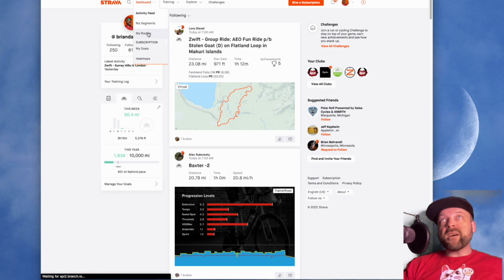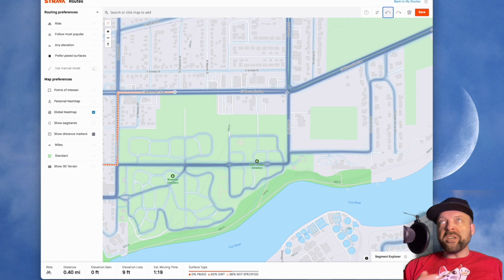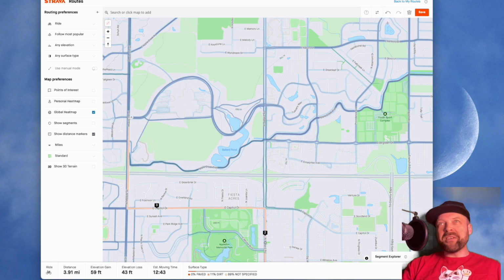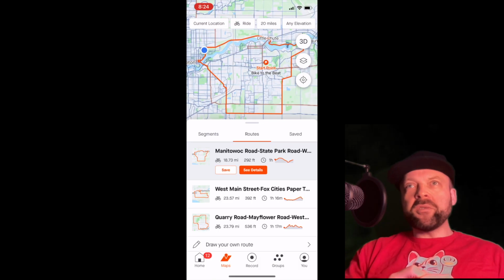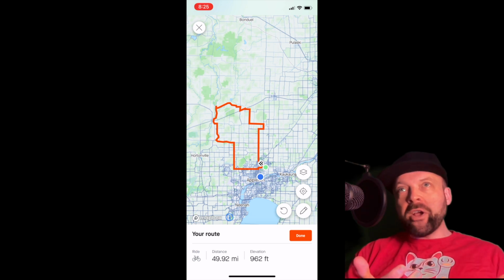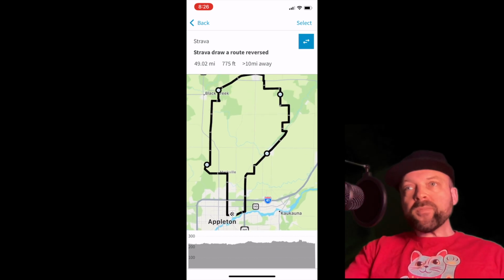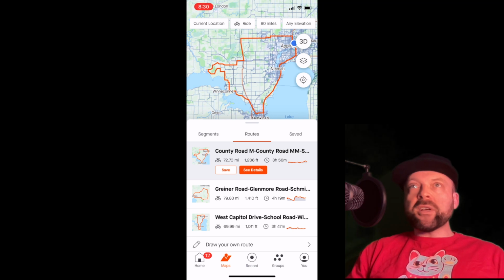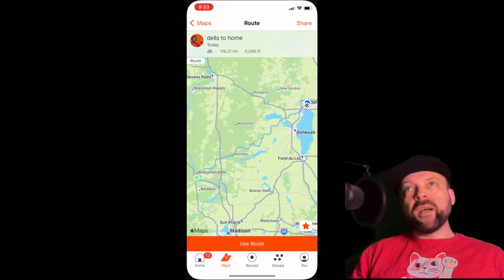Strava Route Builder Options - Super Simple & Safe Routes for Cyclists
What technology has done to make a cyclists life easier is really astounding if you think about it. Not long ago, I would have highlighters and maps and no clue what a good cycling road was to try and decipher a route across unknown roads. But with Stravas route builder feature it is SO EASY to discover new places to ride and new ways to build rides into family trips. Super simple with Strava - lets go!

P.S. Here are some of my favorite things to power your ride on Amazon...some weird stuff and some basics (I do earn very small commissions on the links on this page):

Brian Davis, inventor of Fix It Sticks, Backbottle and The Weatherneck System and creator of Fo//ow Ho//ow Performance Alpaca brand - I discuss race tactics and strategies to be a faster, fitter and smarter cyclist.